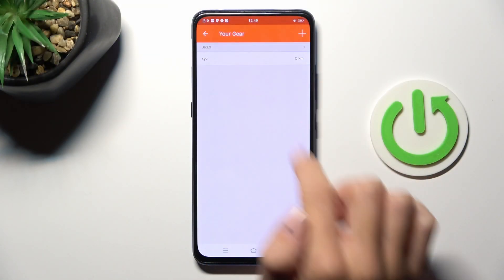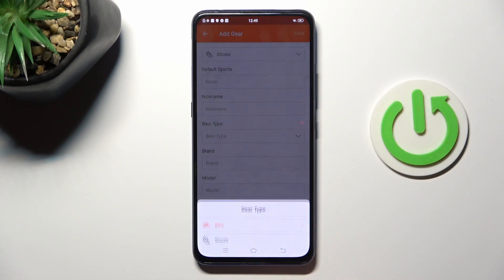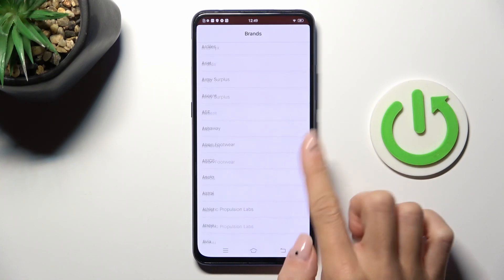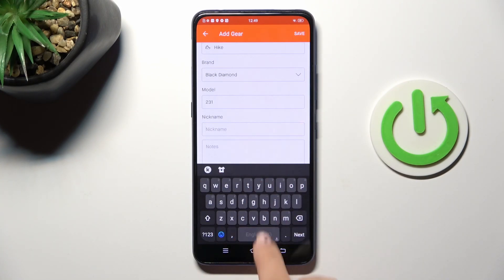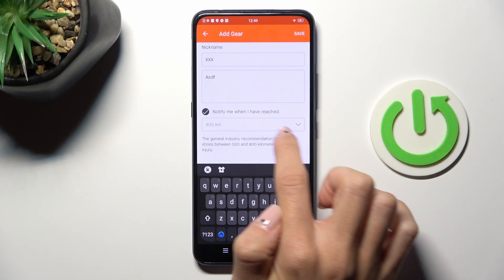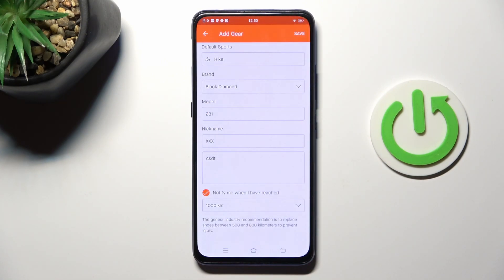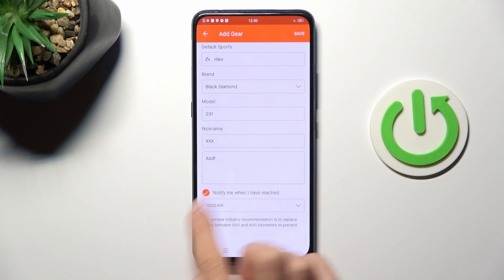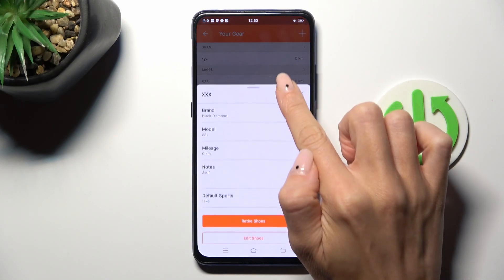STRAVA: How to Add Shoes on Strava App?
Step into the world of shoe tracking on the Strava App! Discover how to add your favorite kicks with our helpful tutorial. Whether you're a dedicated runner, walker, or hiker, we'll guide you through the process of adding shoes to your profile. Keep track of your mileage, monitor shoe wear, and stay on top of your performance. Embrace the power of data, make informed decisions about your footwear, and elevate your fitness journey. Lace-up, join us, and unlock the shoe tracking feature on Strava App today!

How to Add Shoes on Strava App?
How to Add Shoe Name on Strava App?
How to Add Shoes Type on Strava App?